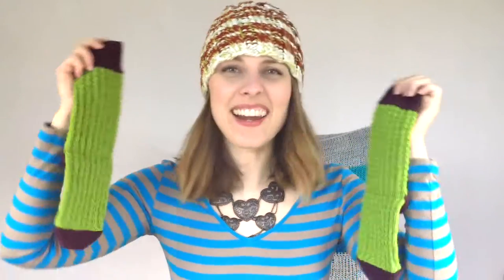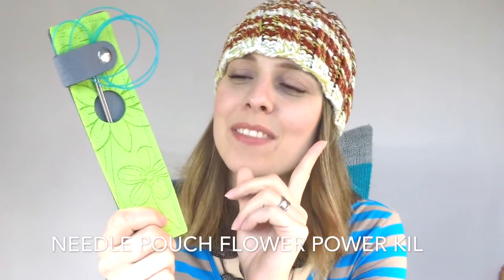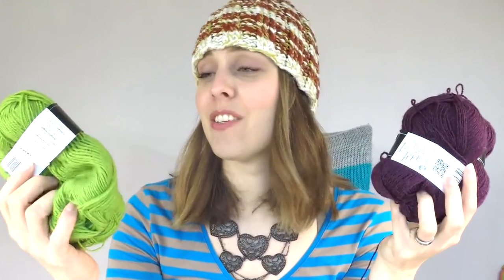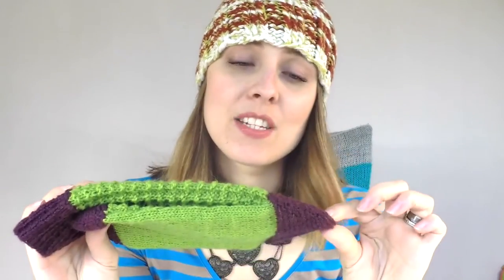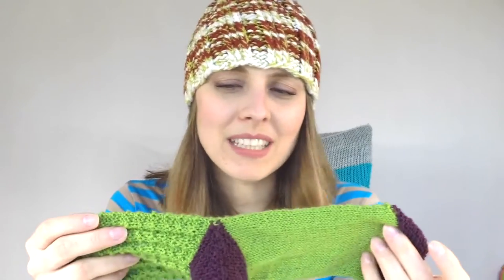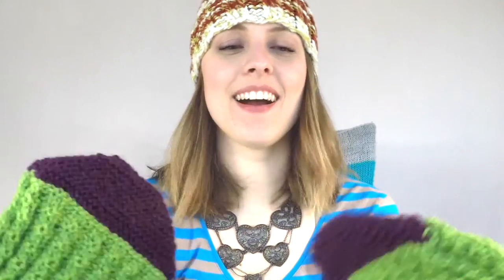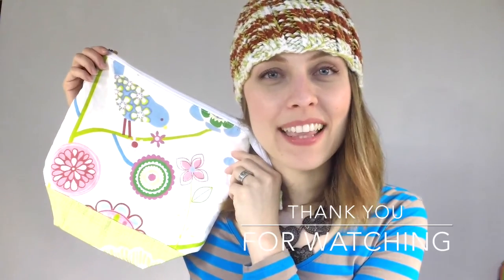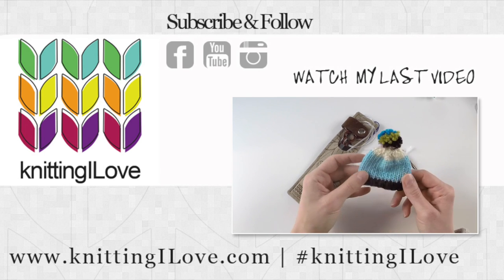knit Brownie's Socks Recipe for ME - Drops Fabel - FO | knittingILove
Happy Knitting,
Barbara

MUSIC

» Galleria (iMovie)